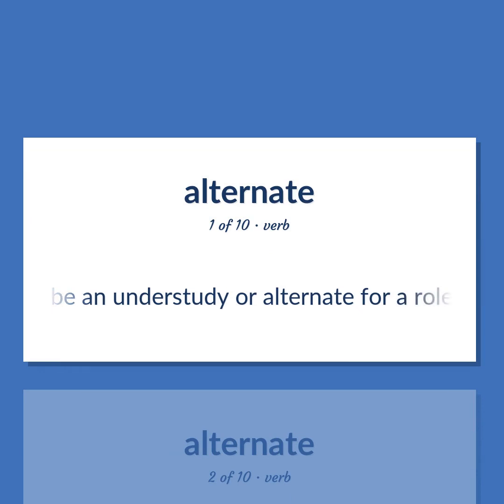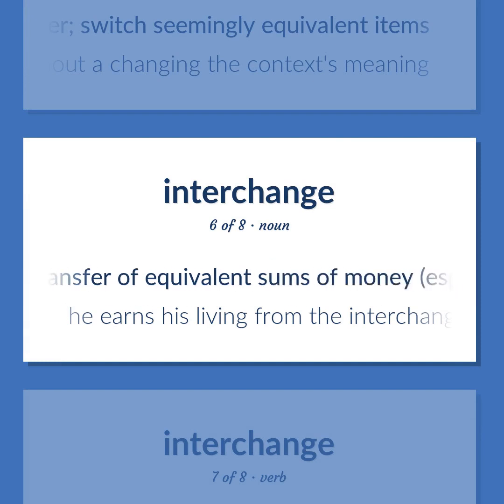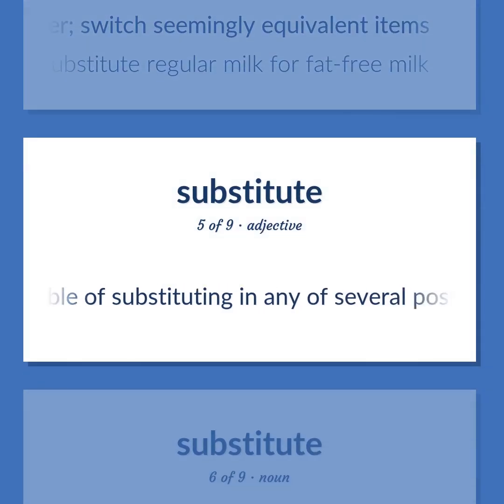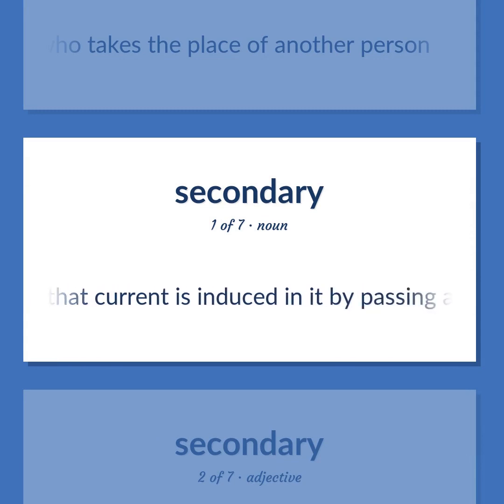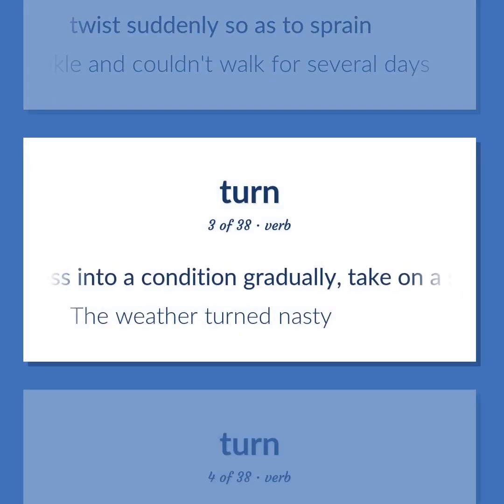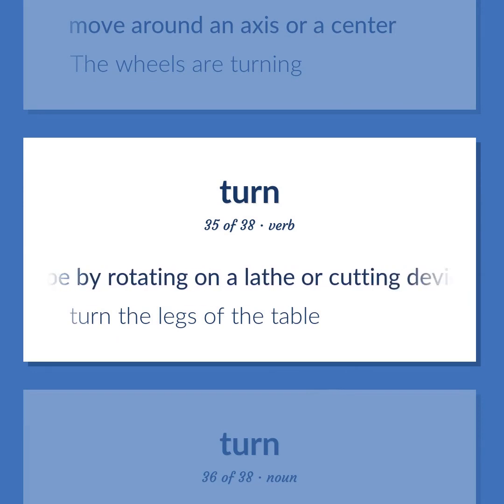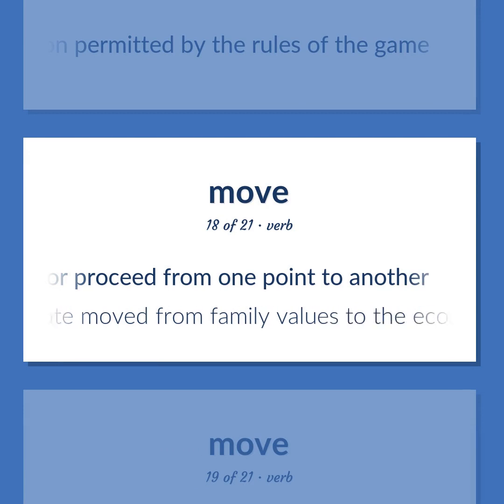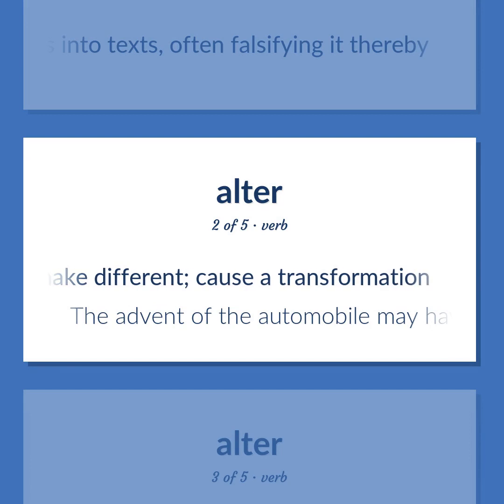Alternate - 264 English Vocabulary Flashcards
ALTERNATE meaning. Following our free educational materials, you learn English in a great way with ease and efficiency.